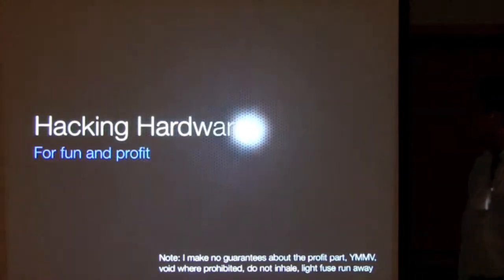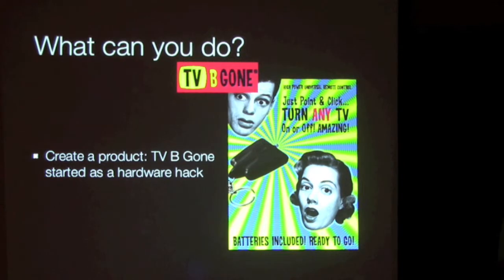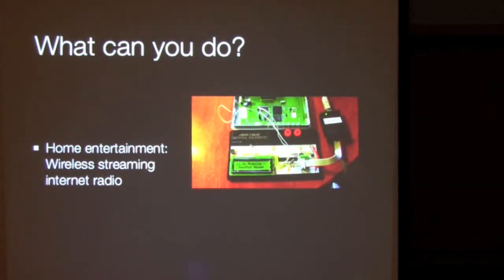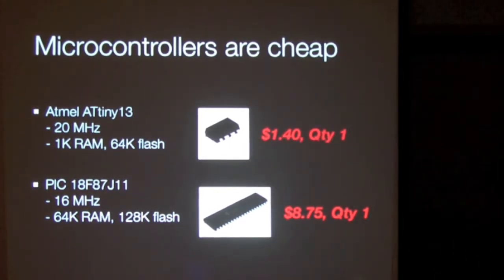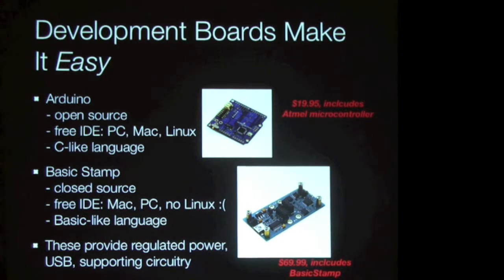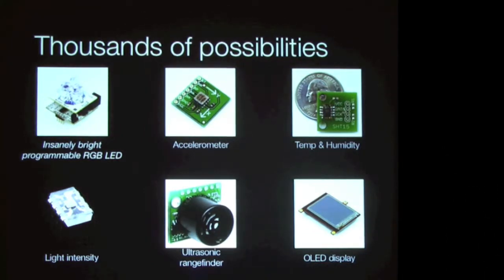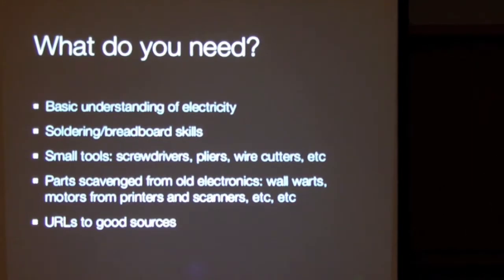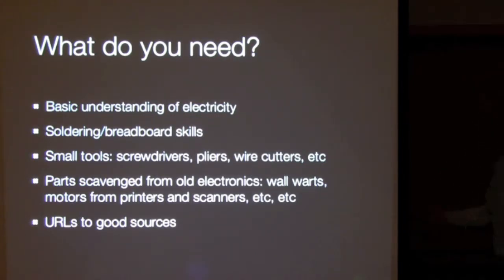Hacking Hardware for Fun and Profit (Ron Hafernik) Java Posse Roundup 2009 Lightning Talk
Ron talks about low-cost, low-power microcontrollers (such as the ATtiny24, the PIC18F87J11, the Arduino, and the BasicStamp), their uses, and a variety of sites with more information (Evil Mad Scientist Laboratories, Hack a Day, and Instructables).